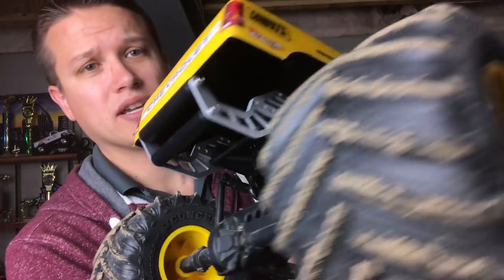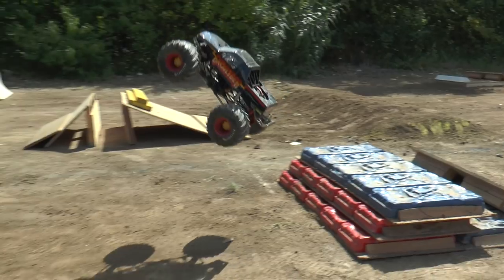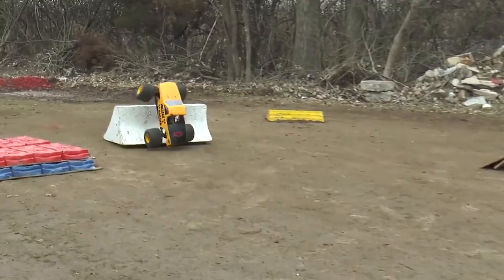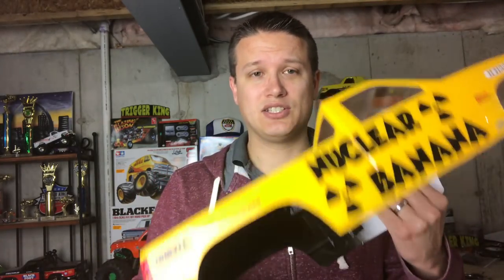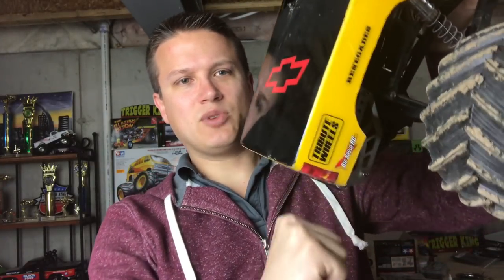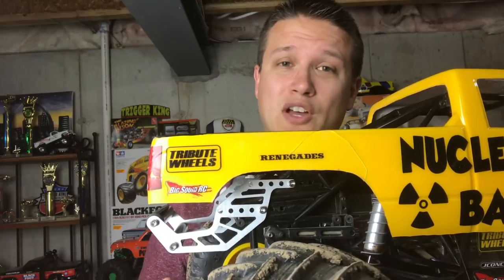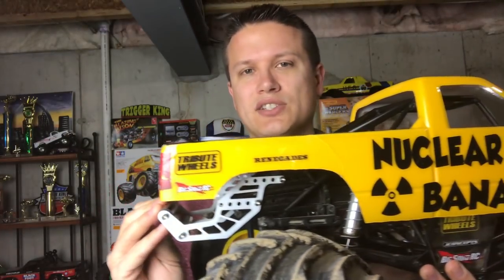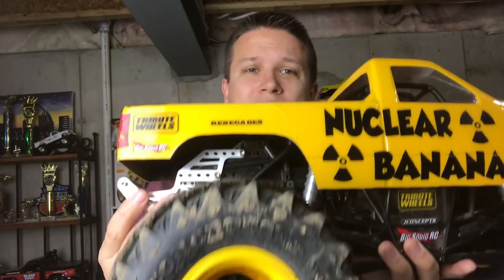RH Designs Wheelie Bar for Axial SMT10 - Trigger King Tech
It's time for another episode of Trigger King Tech! Today we are looking at the RH Designs Axial SMT10 Wheelie Bar.